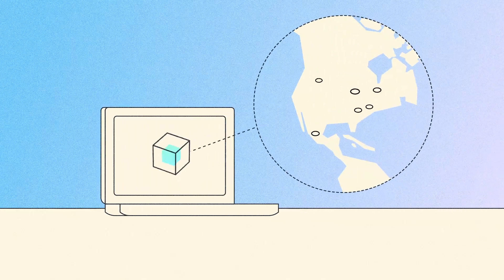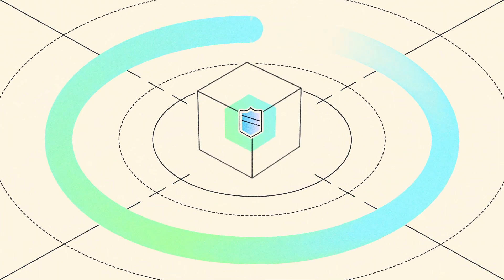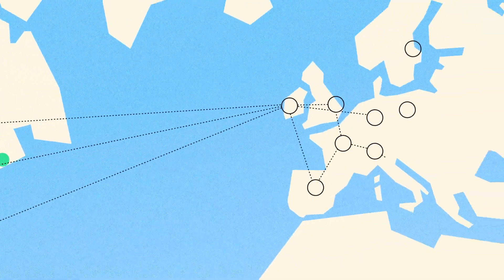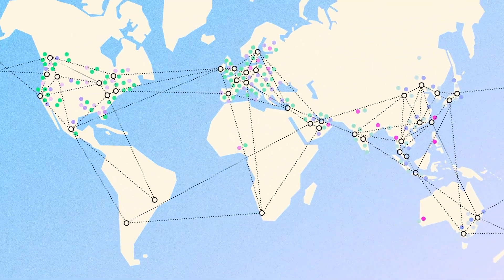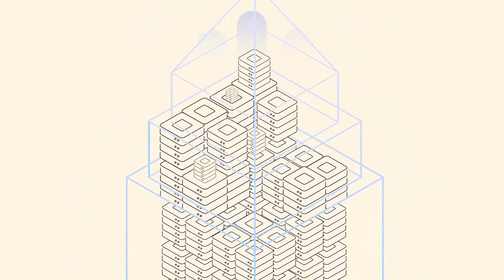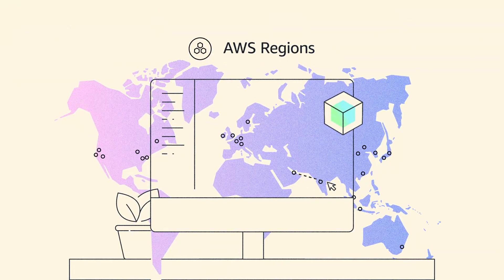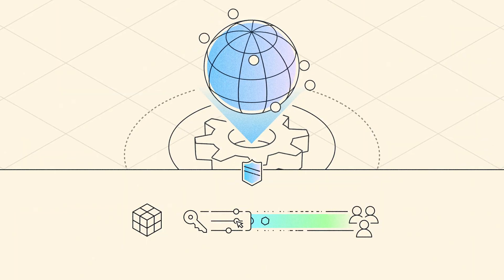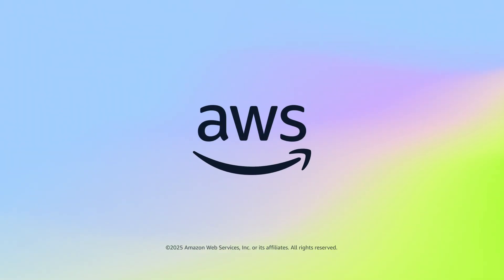AWS Global Infrastructure | Amazon Web Services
Amazon Web Services (AWS) delivers the most secure, reliable, and extensive global cloud infrastructure so that customers can build, run, and scale their applications with confidence. Learn about the comprehensive AWS Global Infrastructure offerings that enable you to run your applications wherever you need.

Why AWS?